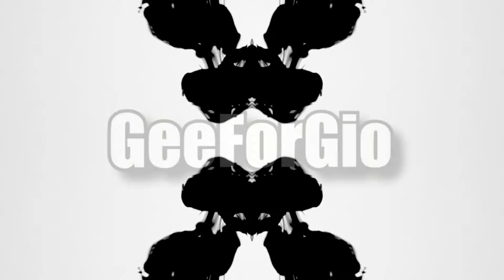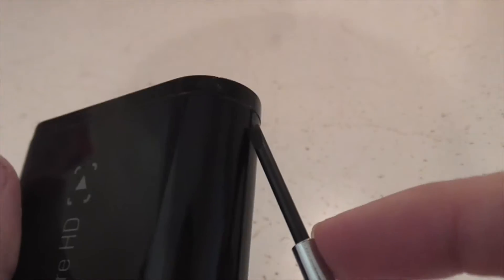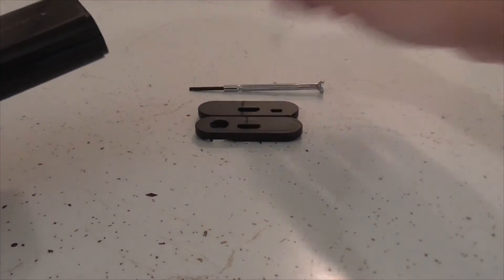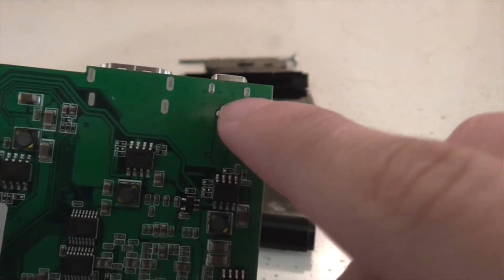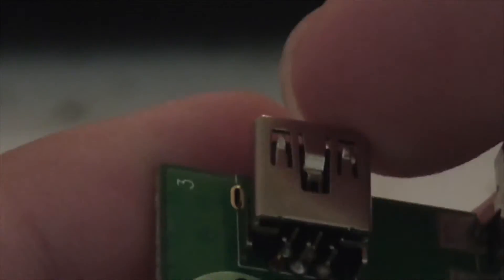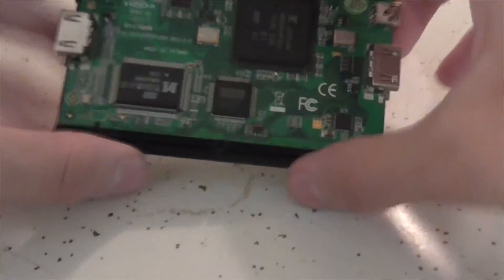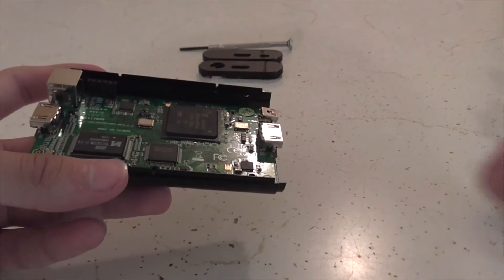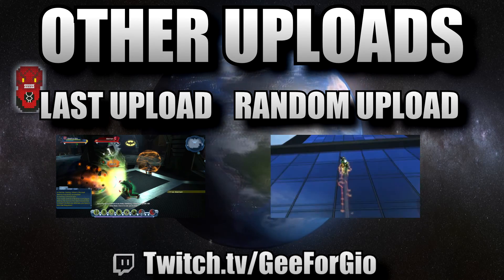How To Open Your Elgato [SAFELY]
Twitch.tv/GeeForGio
I am probably gonna miss a few days off my uploading schedule but i am trying my best to resolve this situation a soon as possible.
Once i figure out if i can have this re-soldered i will either continue with this Elgato or buy the new HD60.